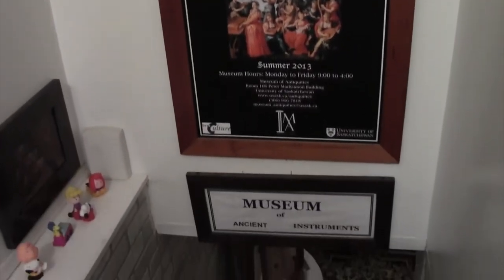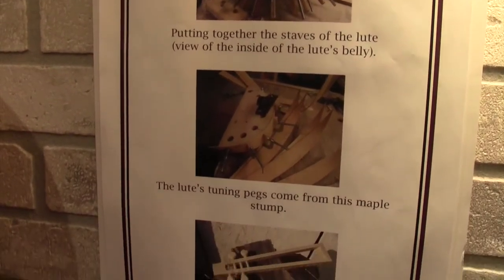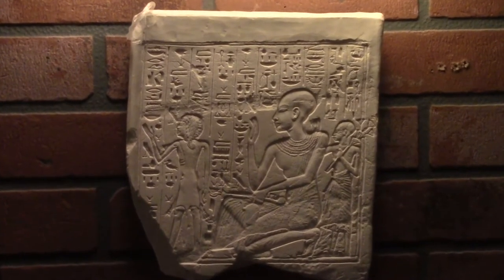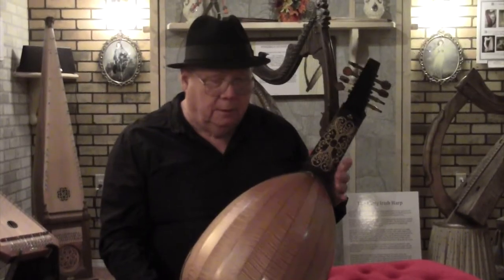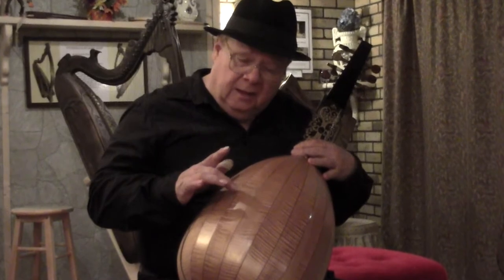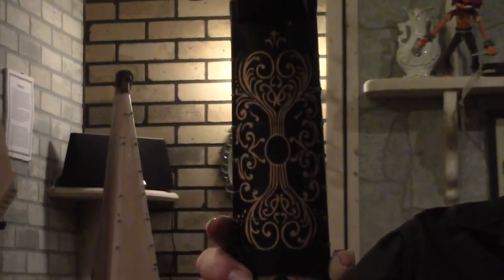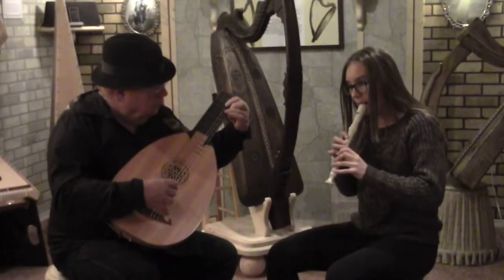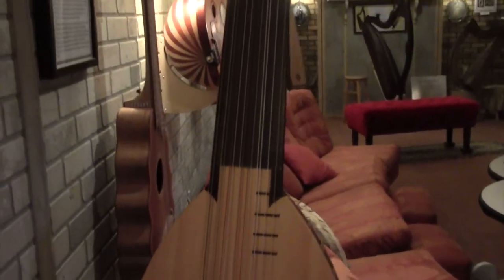Weldon Gray - Luthier, Artisan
Luthier Weldon Gray plays and talks about the lute, a predecessor to the guitar. This is just a small glimpse into Weldon Gray's collection of hand built ancient instruments. He is a celebrated master craftsman of medieval and renaissance musical instruments and lives in Saskatoon, Saskatchewan in Canada. His creations have been shown in the University of Saskatchewan's Museum of Antiquities.